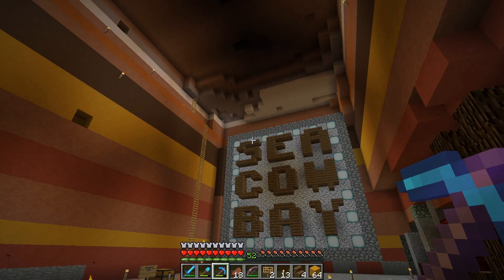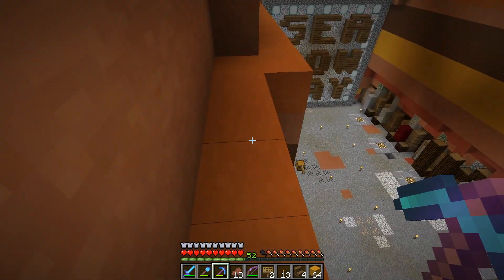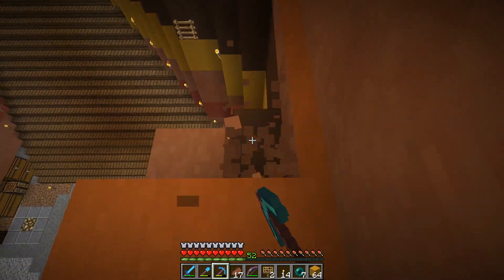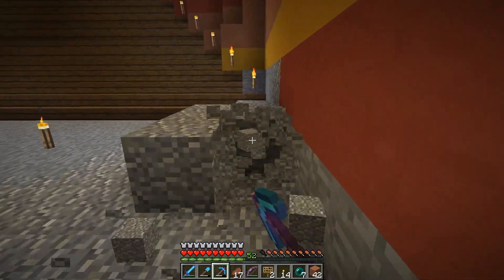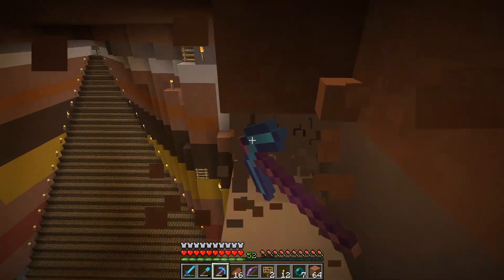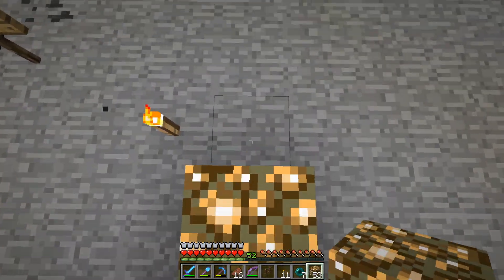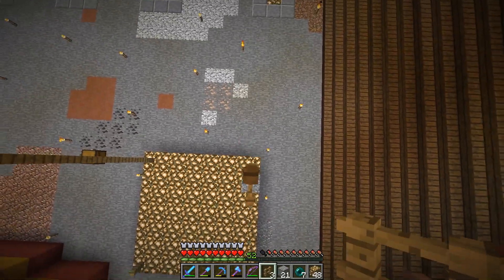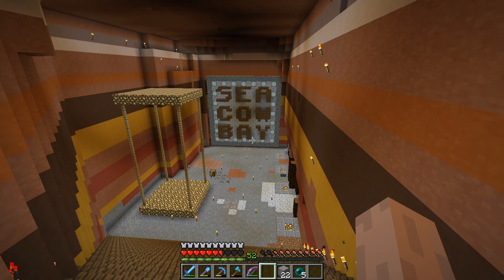Thanks to Logwarts — Hermitcraft 4 ep 105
Before you freak out about my infiltration of Logwarts, remember that I kind of had permission to do this in general.